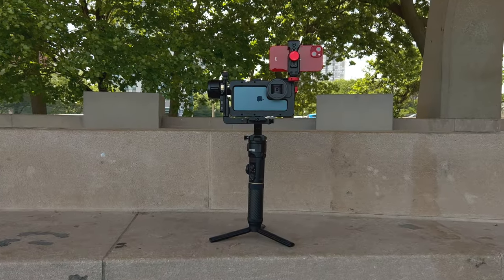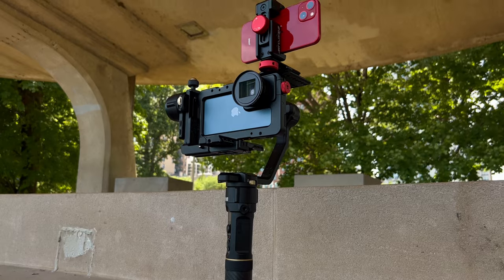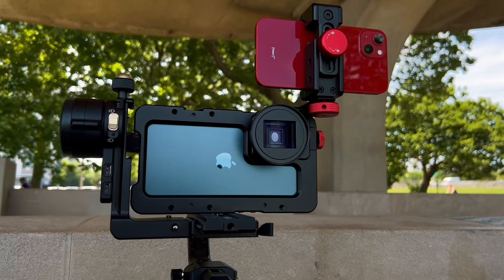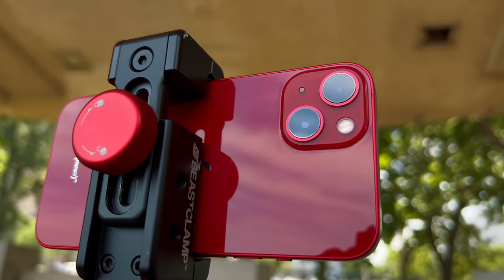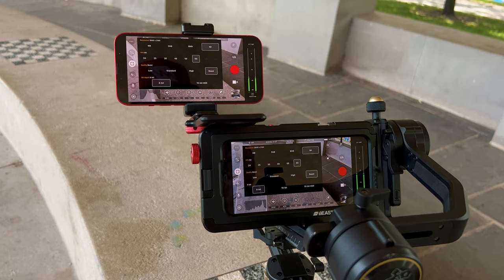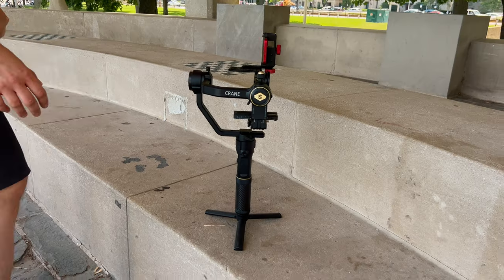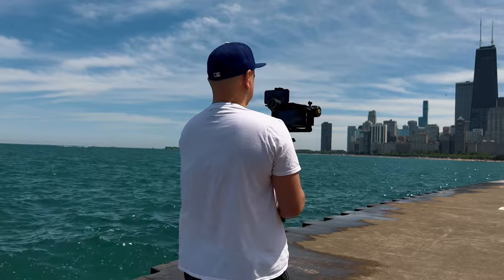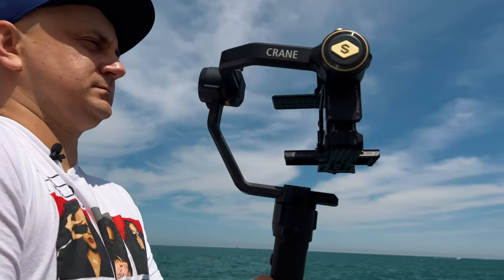Beastgrip Pro Series 1.33X Anamorphic Lens MK2 before and after video.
Before and after sample video shotoniphone with NEW Beastgrip Pro Series 1.33X Anamorphic Lens MK2.